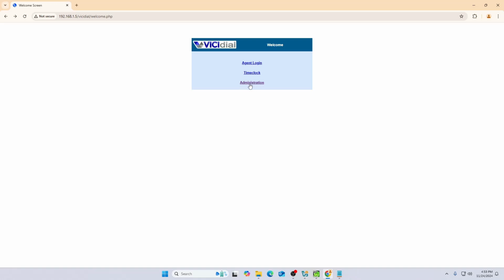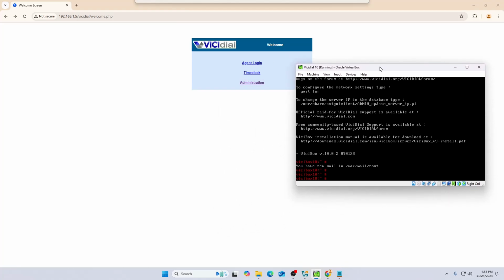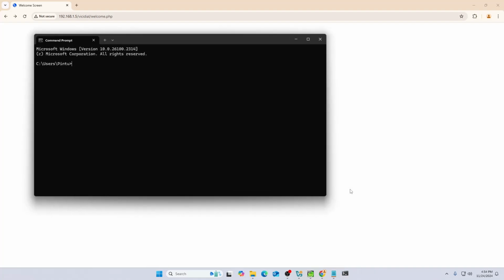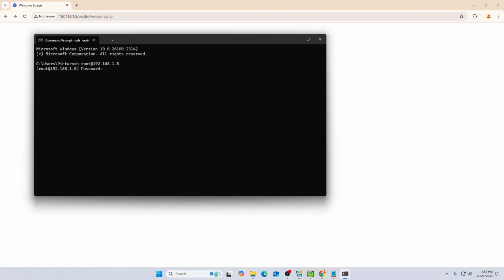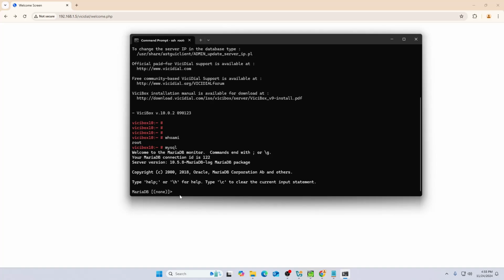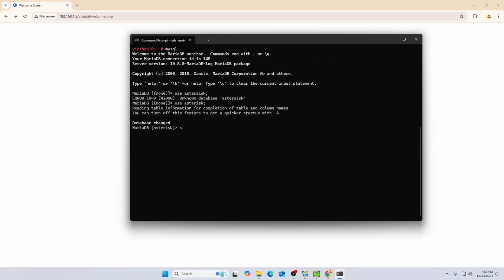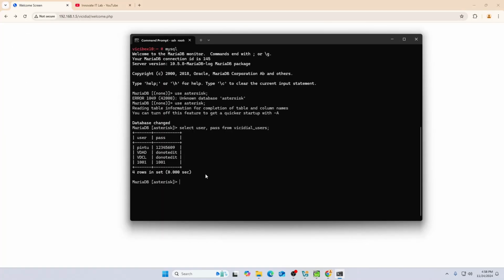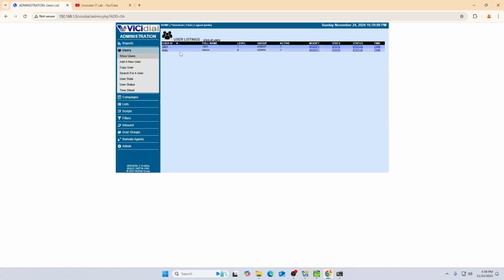HOW TO RECOVER VICIDIAL 6666 USER PASSWORD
In this video, I’ll demonstrate how to check the ViciDial default "666" admin password directly from root access. This quick and straightforward tutorial is perfect for ViciDial admins managing their call center systems.